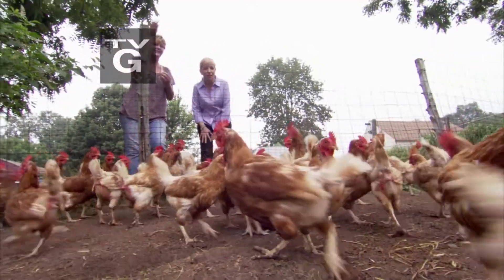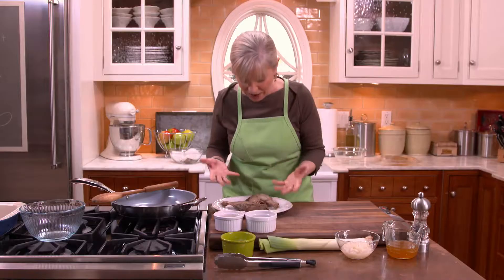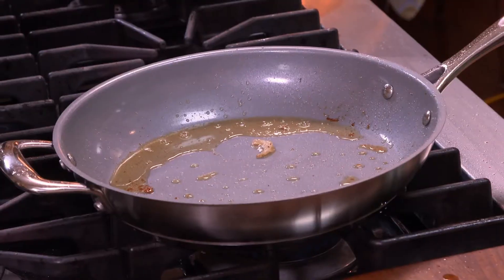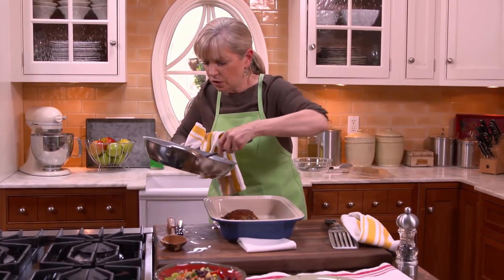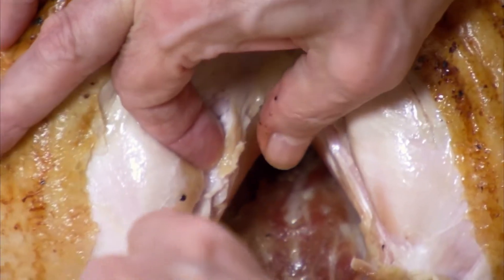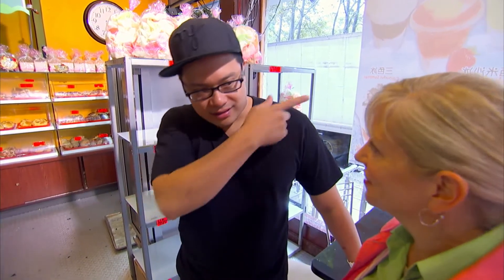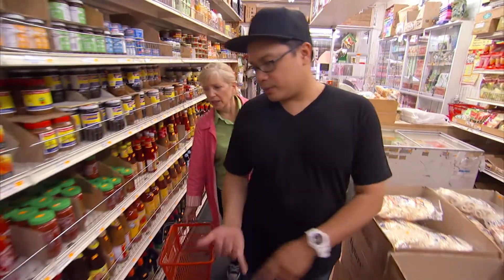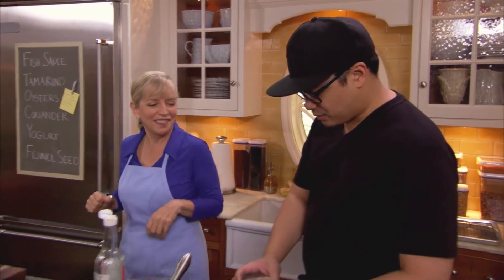The Bird is the Word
Who doesn’t like chicken and it’s feathered companions, turkey and duck?  In a salute to our favorite birds, Sara presents: Duck Confit with Braised Leeks and Saurkraut and Angry Chicken, cooked with special guest, Top Chef’s Dale Talde.  Plus, the best way to carve a roast turkey, chicken or duck.